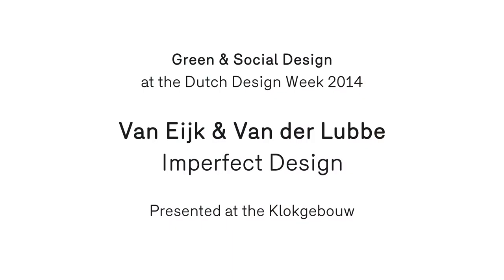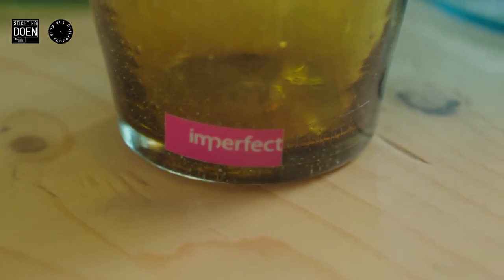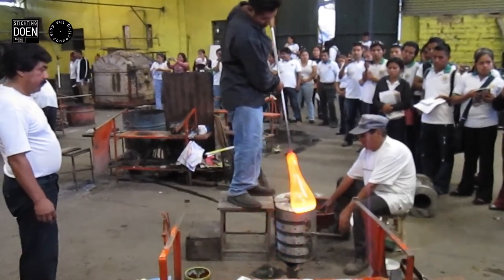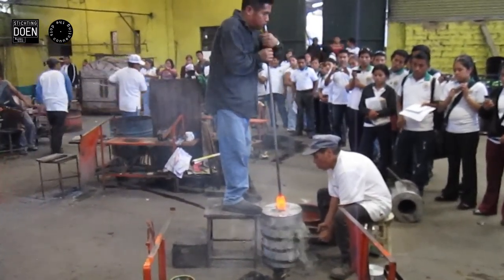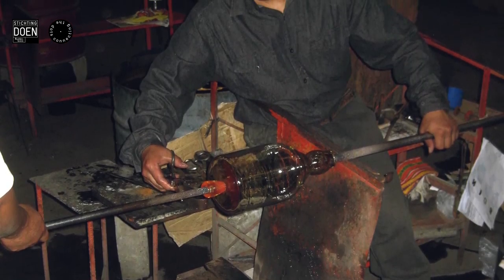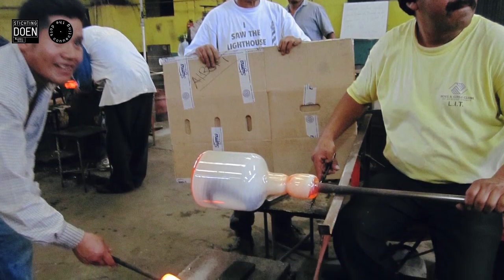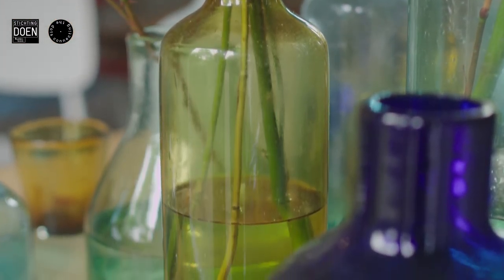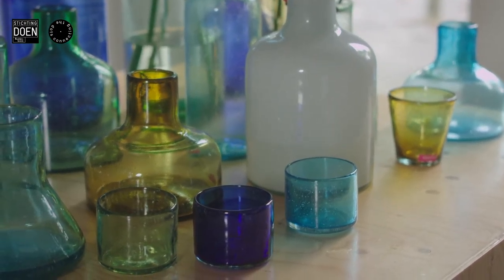Imperfect Design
Imperfect Design pairs Dutch designers with craftspeople in emerging countries to produce handcrafted lifestyle products. Since Niels van Eijk and Miriam van der Lubbe’s first collaboration with Imperfect Design in 2011, it’s been nothing short of a commercial success for Cantel, their collection of striking recycled glass vases made by glass blowers in Guatemala. The range of colors being limited only by what is available, as the production uses only recycled glass.